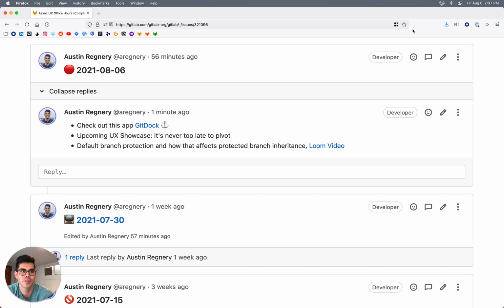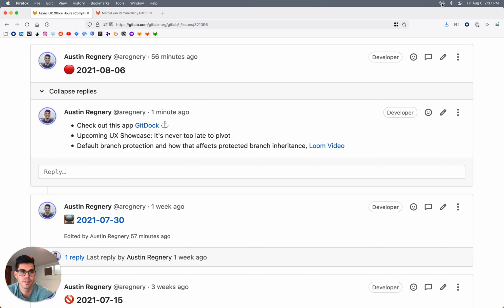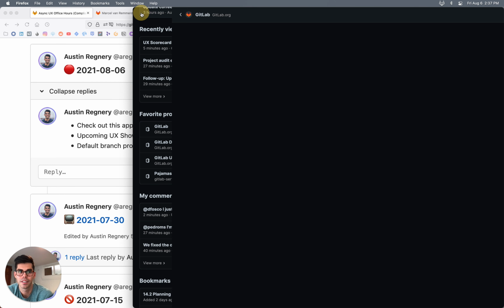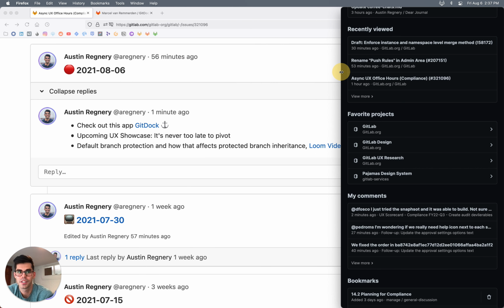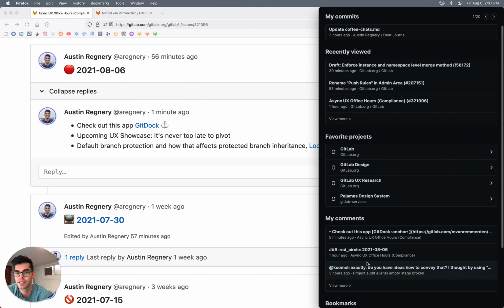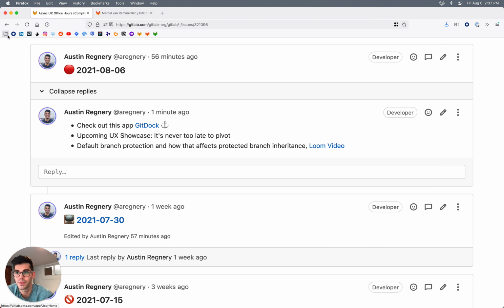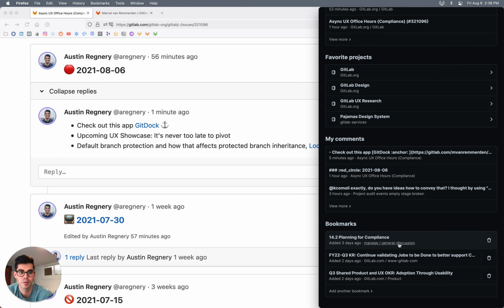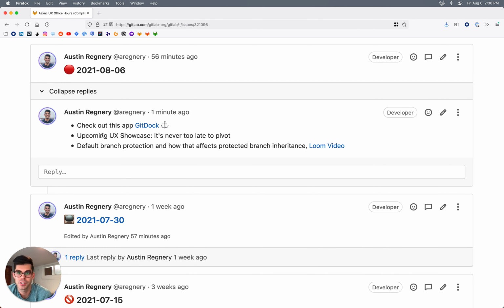Compliance: UX Office Hours (2021-08-06)